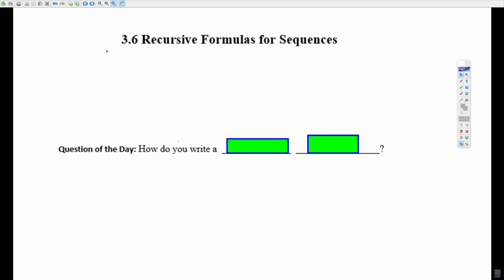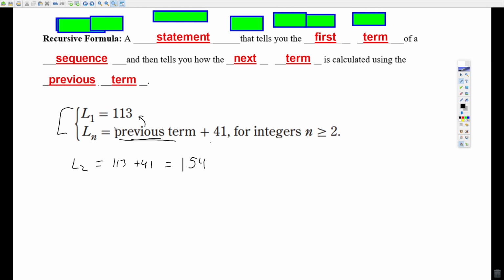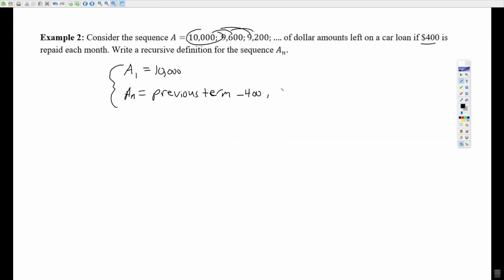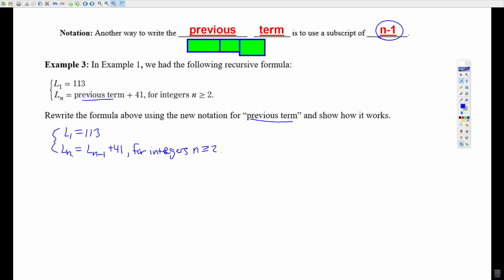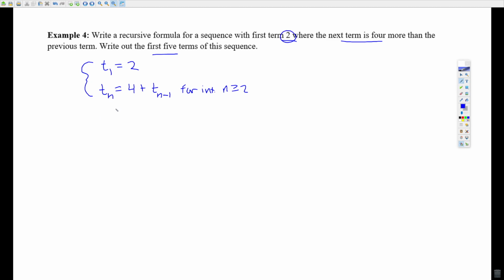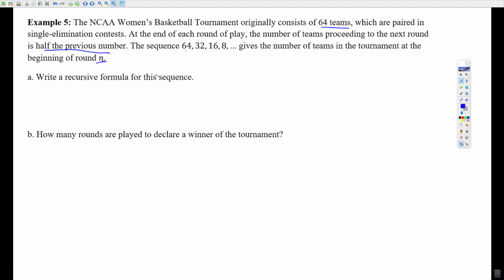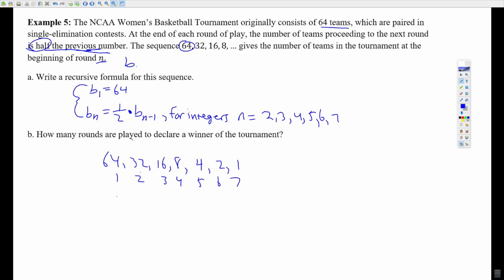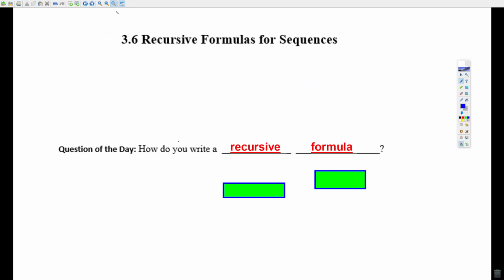3.6 Recursive Formulas for Sequences